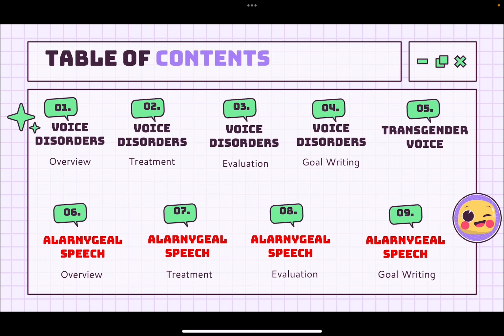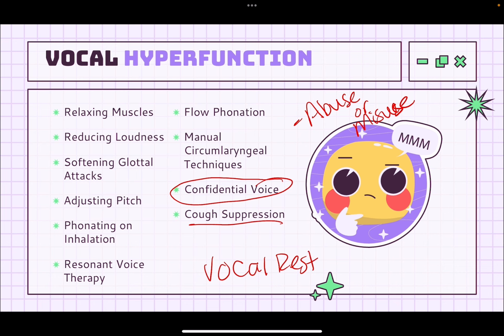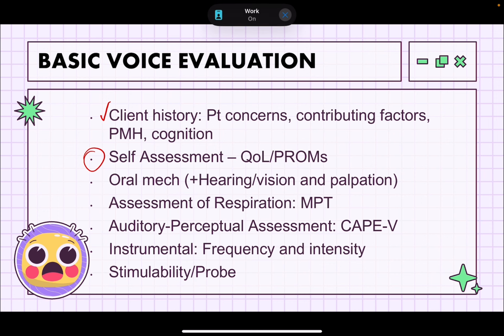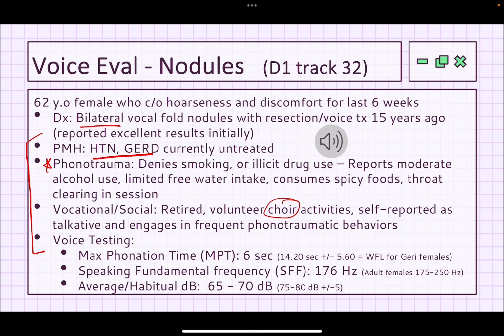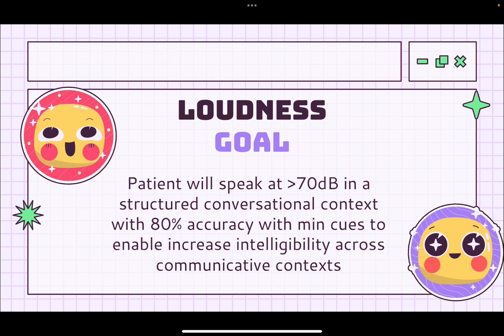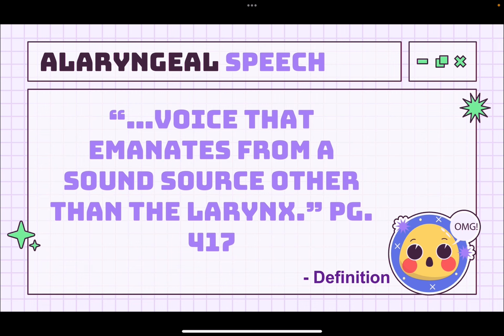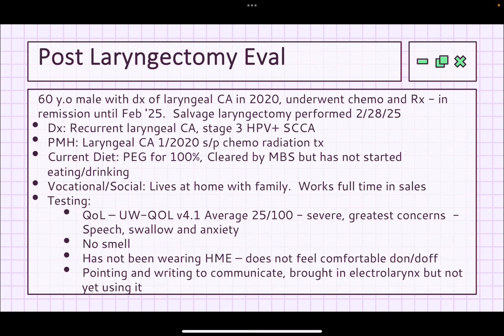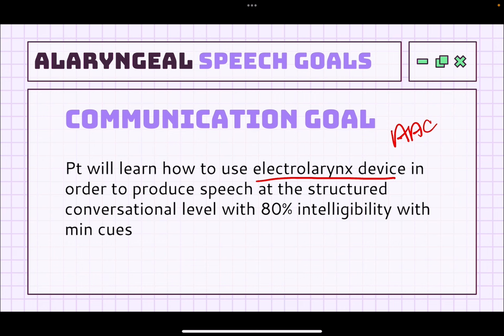Voice Assessment for SLPs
Voice and Alaryngeal Speech overview. What is our role in assessment, treatment and goal writing?